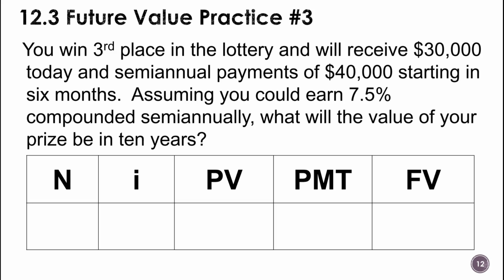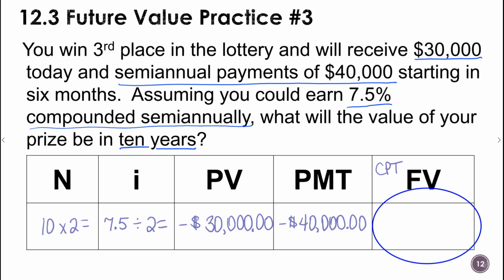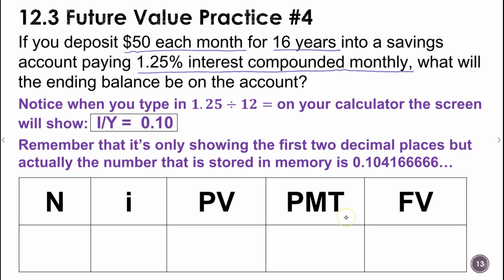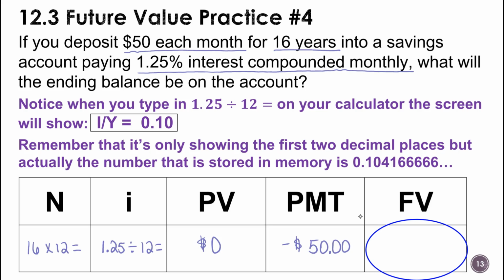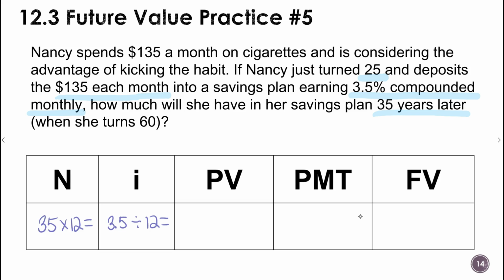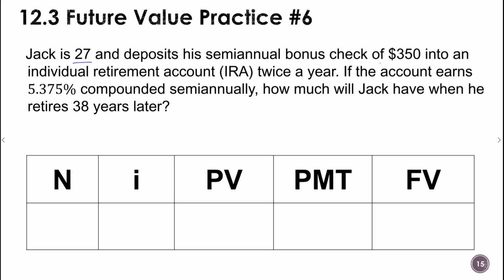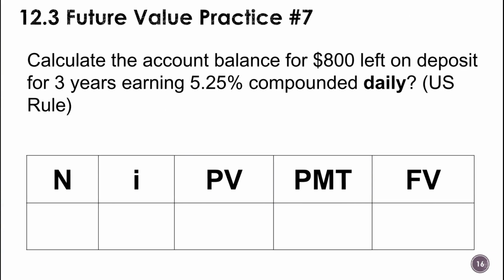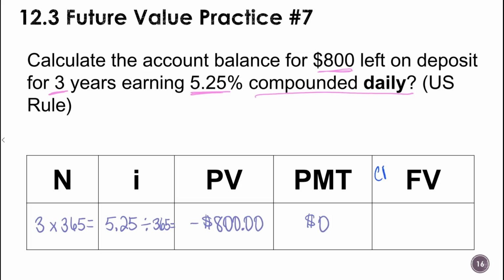12.3 Future Value #3